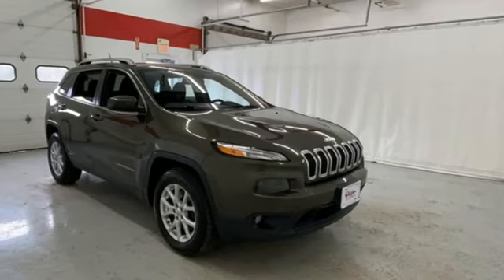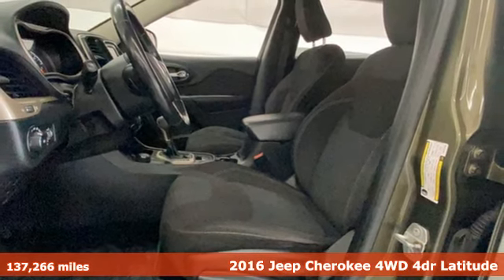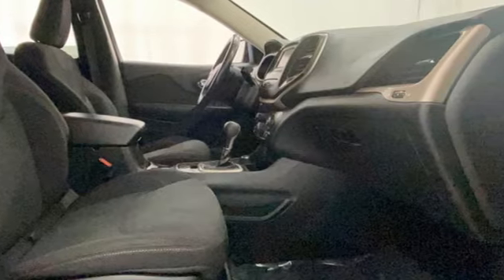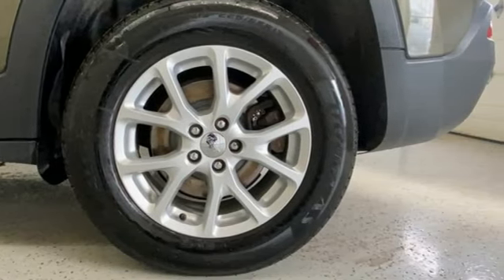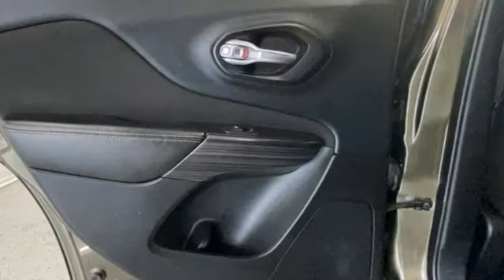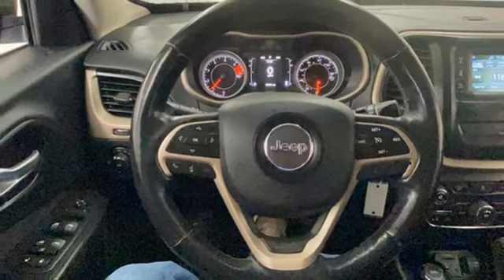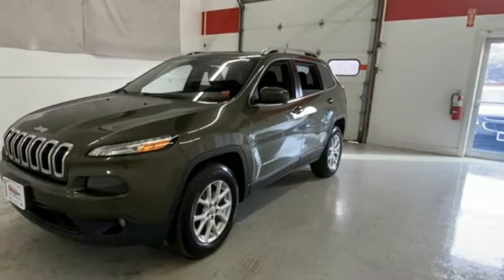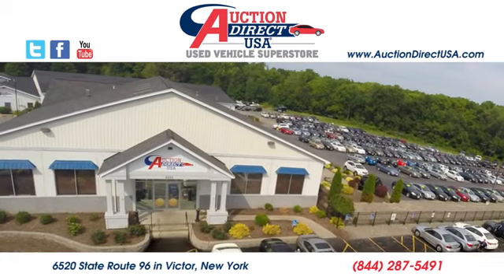2016 Jeep Cherokee Rochester NY Victor, NY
Year: 2016
Make: Jeep
Model: Cherokee
Trim: Latitude
Engine: 2.4L I4 PZEV MultiAir
Transmission: 9-Speed 948TE Automatic
Color: Green
Interior: Black
Mileage: 137266
Stock #: VT43858A
VIN: 1C4PJMCB6GW142294
4WD! Bluetooth, Backup Camera, Remote Keyless Entry, Remote Start, Steering Wheel Mounted Audio Controls, Touchscreen, USB Port, Alloy Wheels.

Address:
6520 State Route 96